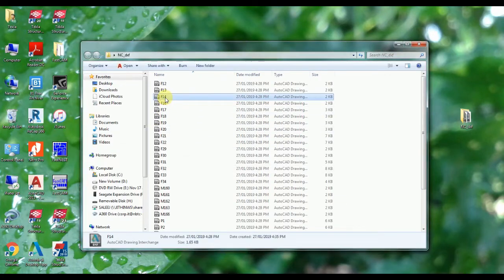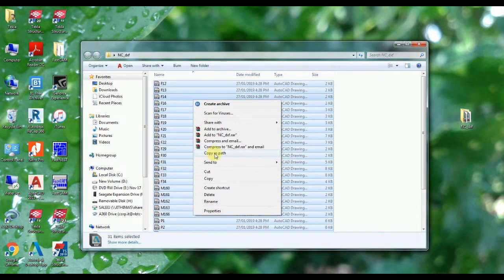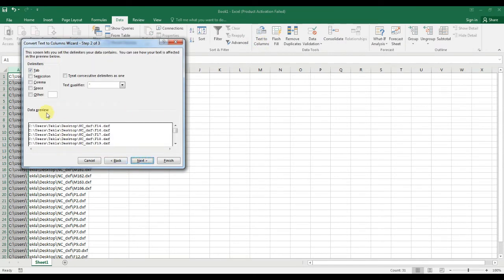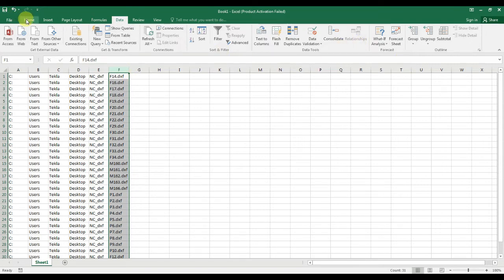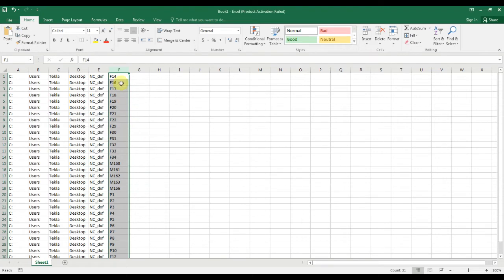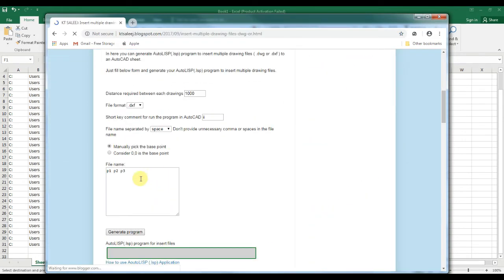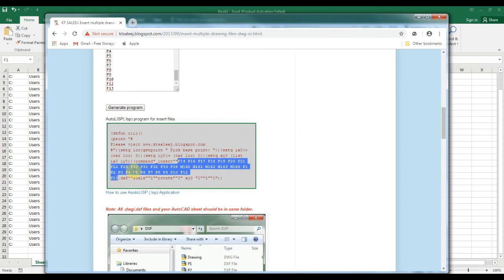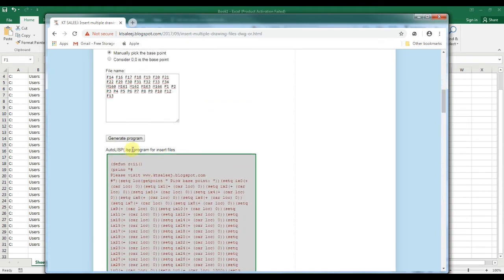how to copy file name from specific folder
Copy file name to exel or to others

Generate Lisp for insert multiple drawing files to an AutoCad sheet